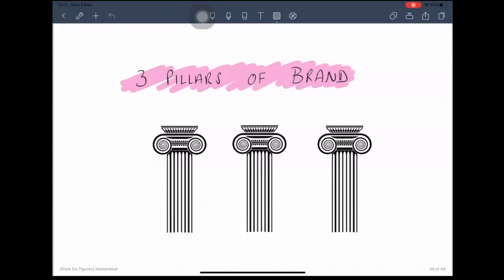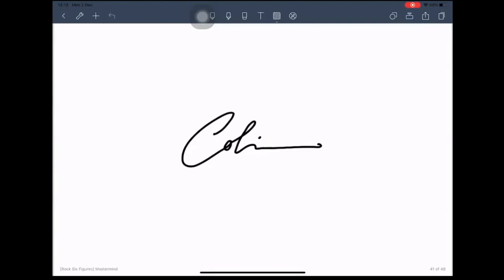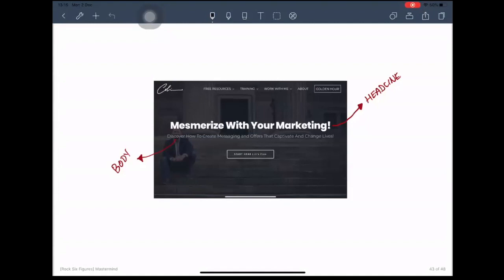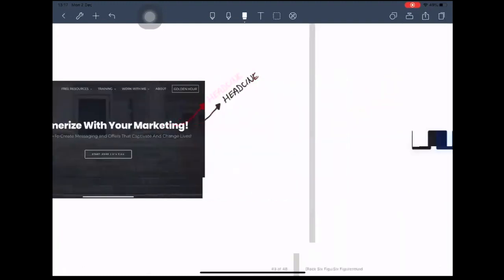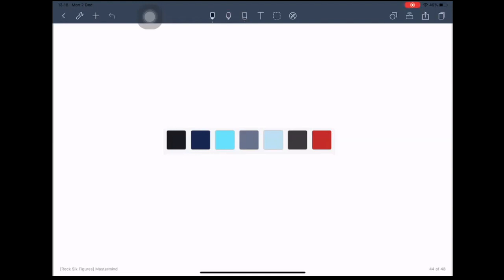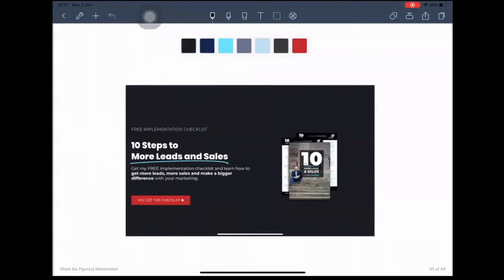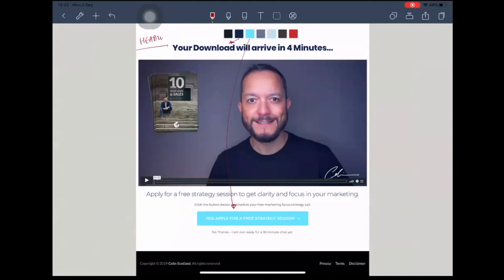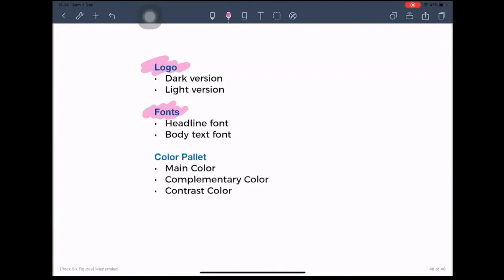3 Pillars of Brand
The three practical pillars of brand.

There is a lot to think about with branding. It is your reputation, your personality, your value, all of the things that connect you with your target audience.

From a practical perspective, what are the core elements to create a consistent look and feel across all of your content online?

Imagery/Logo
Fonts
Color pallet

These are foundational pillars that form brand guideline documents. I've distilled this into three practical things anyone can use to guide the content creation process.